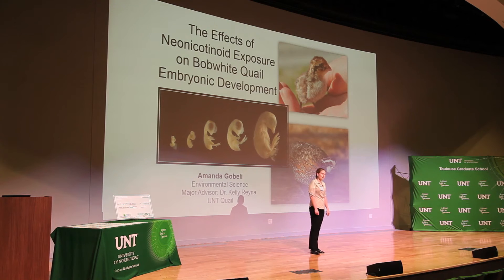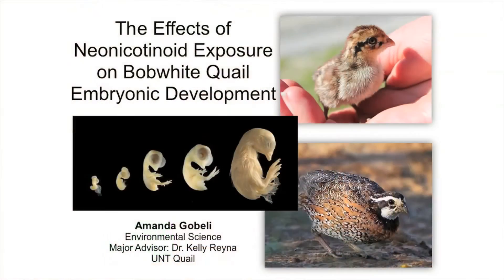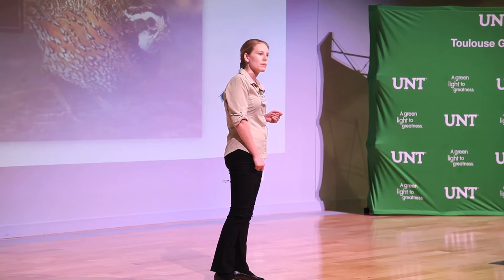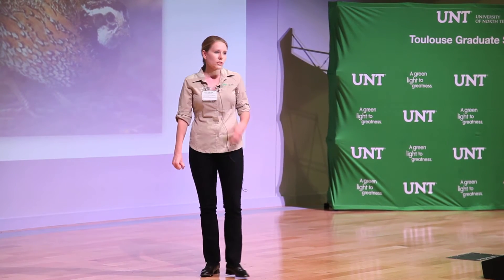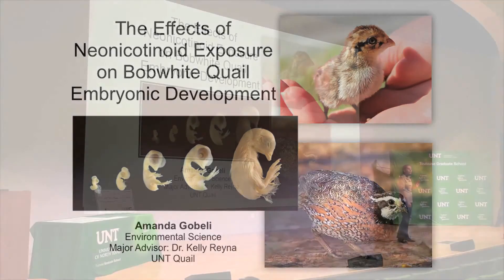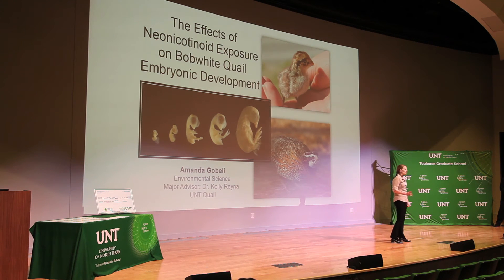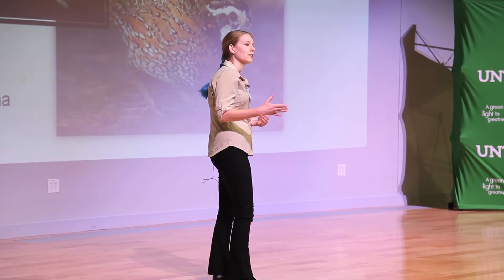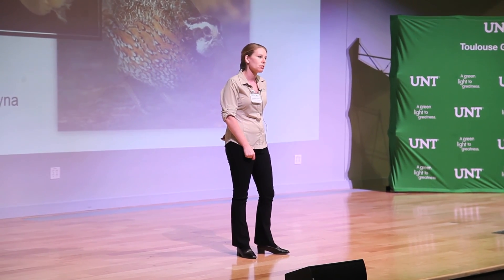UNT Three Minute Thesis - Neonicotinoid Exposure on Bobwhite Quail Embryonic Development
Spring 2016 Master's 3MT® Winner
Amanda Gobeli
The Effects of Neonicotinoid Exposure on Bobwhite Quail Embryonic Development
Environmental Science
Advisor: Dr. Kelly Reyna